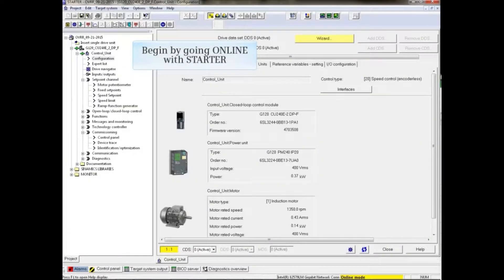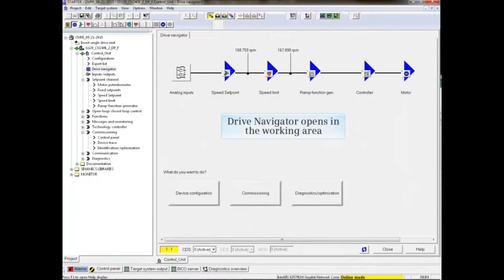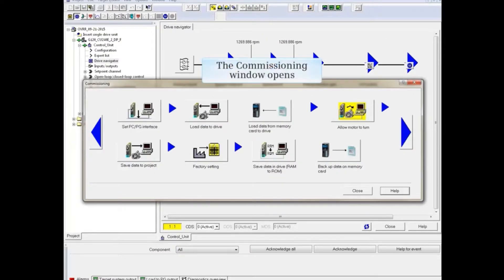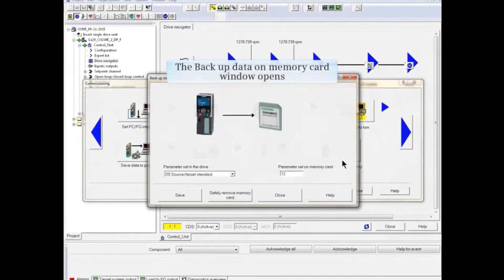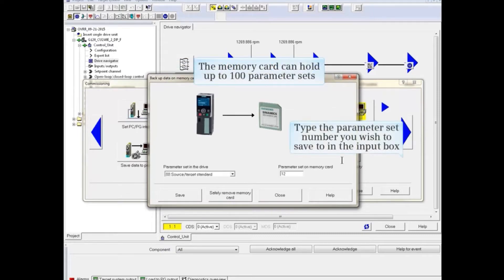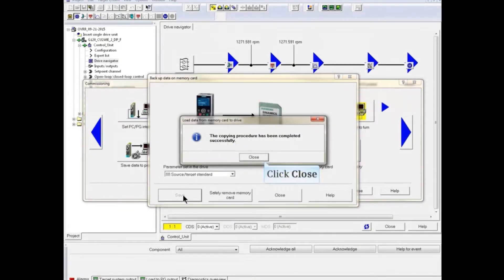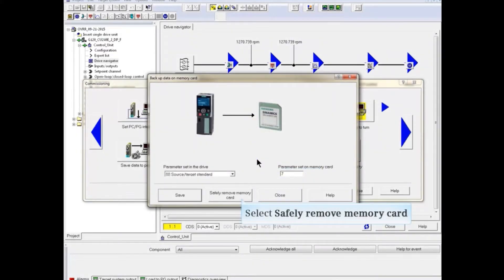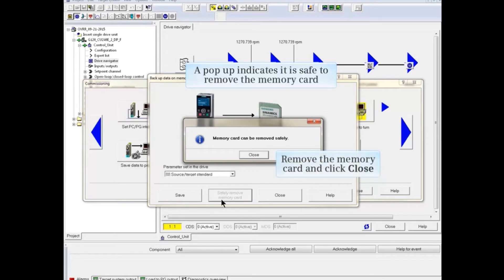25: How to Backup Project to MMC Card via SINAMICS STARTER